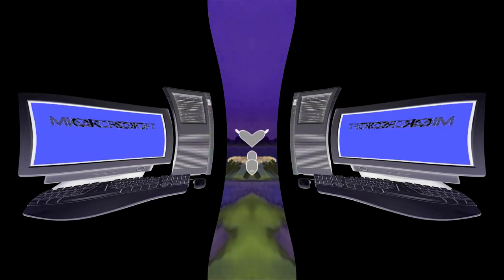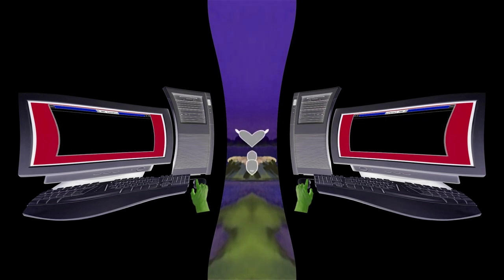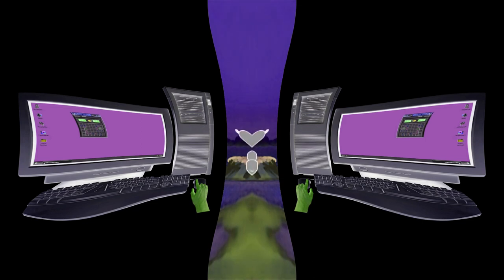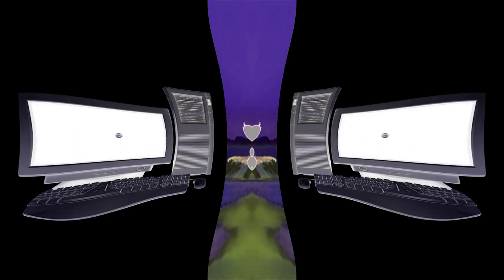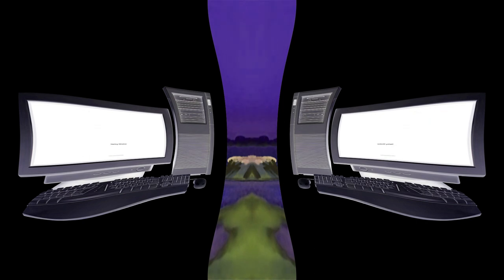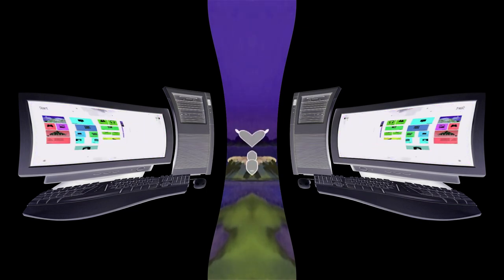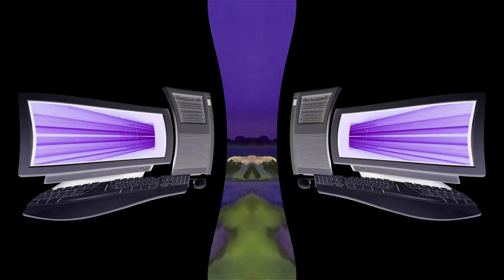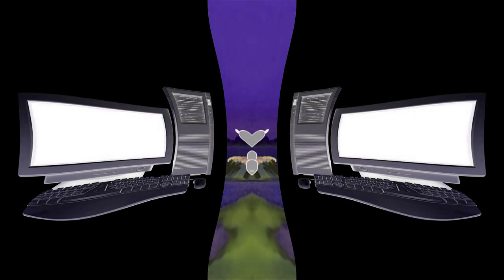Angry Soviet Cartoon Wolf Hates Windows Evolution